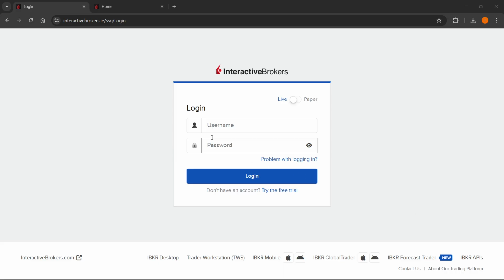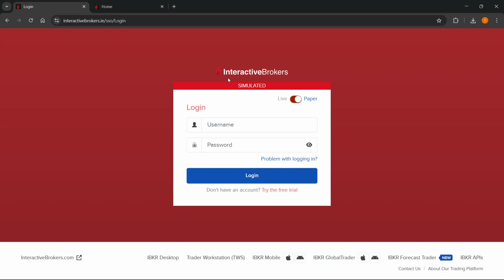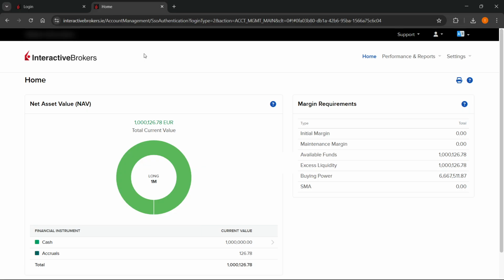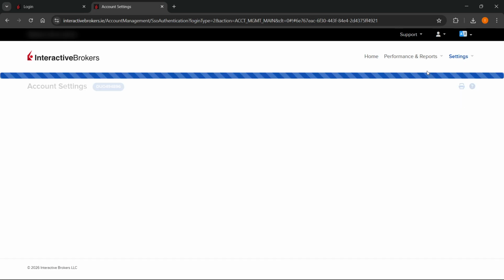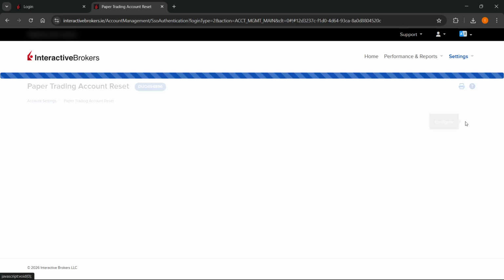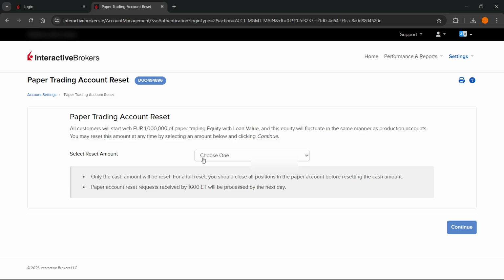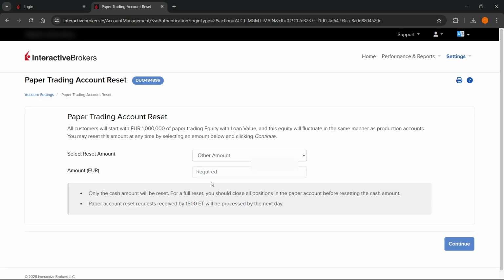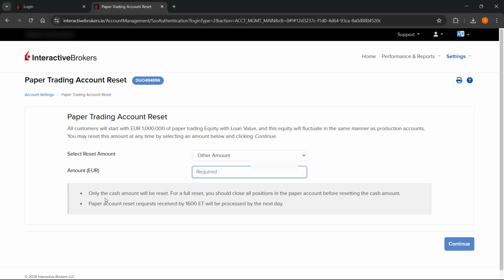How To RESET Interactive Brokers Paper Trading Account (QUICK & EASY) 2026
In this video, I’ll show you how to reset your Interactive Brokers paper trading account. This is a full guide on how to reset balances, positions, and settings in your paper trading account so you can start fresh using Interactive Brokers quickly and easily in 2026. If you’ve been trying to reset your Interactive Brokers paper trading account, this is the video you need to watch!